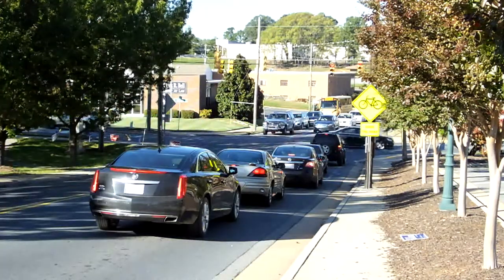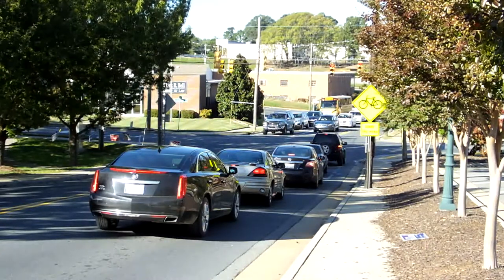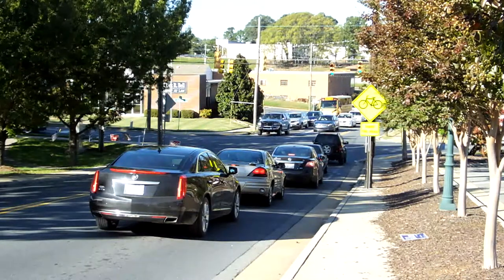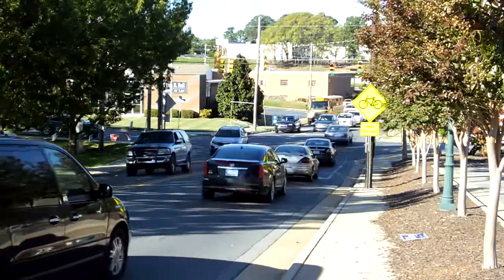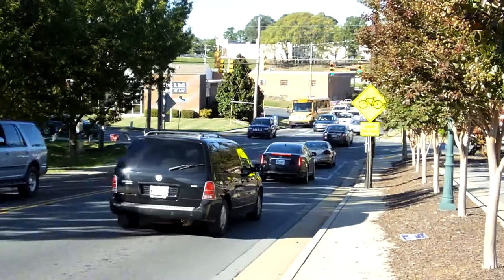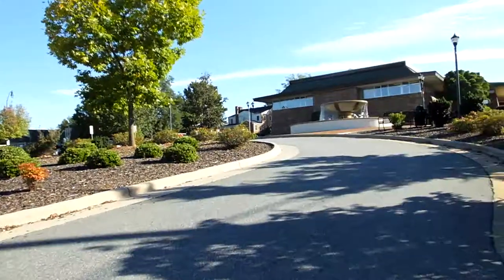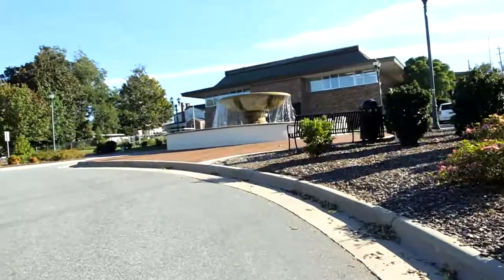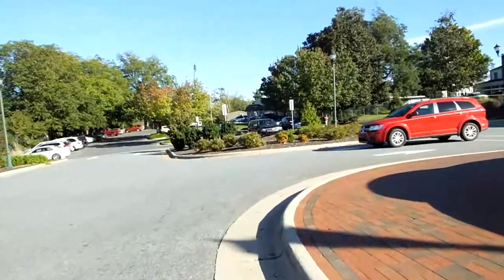WHY YOU NEED A LAV AND STICK MIC IN YOUR CAMERA BAG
This is an illustration to why you need a stick mic and a Lav mic in your camera bag. Both mics or good and can be used for both jobs.
In a perfect world if possible it is best to have both.